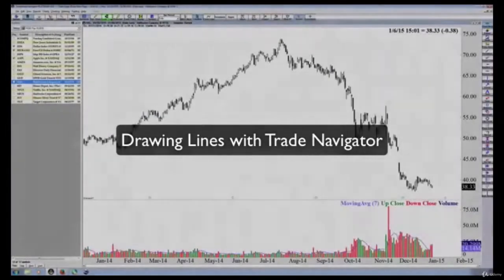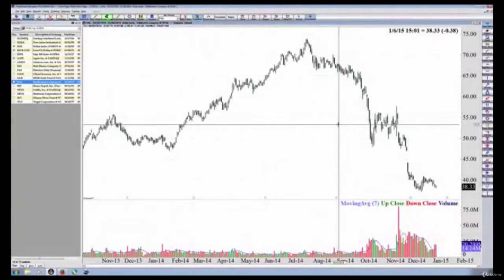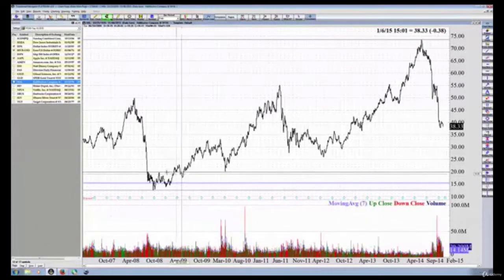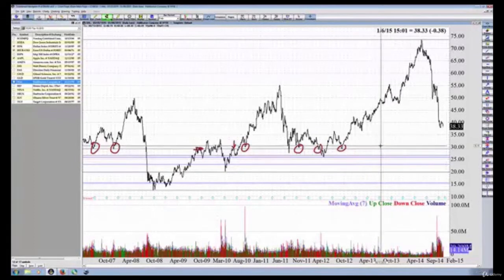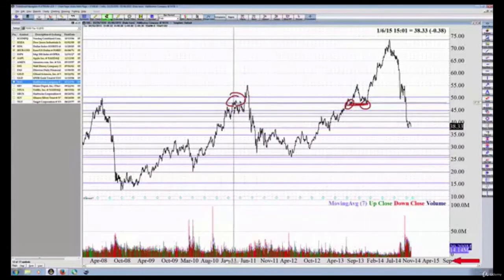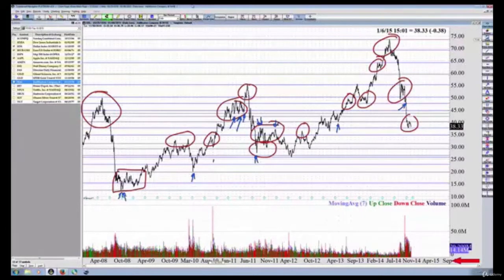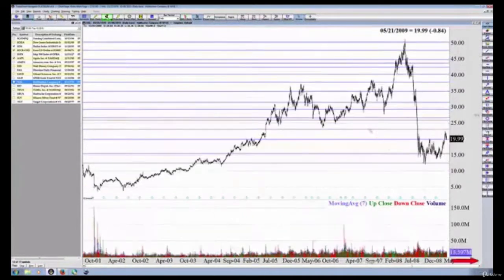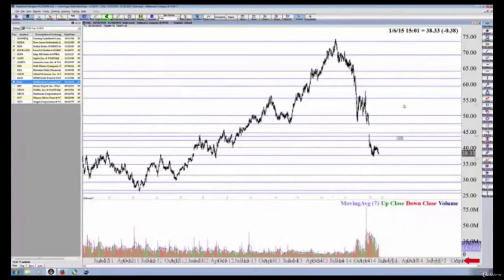Stocks 101 - 5. Charting session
This course will give you the proper foundations in trading the stock market.  You will learn the skills and techniques that will ultimately give you the knowledge to be a profitable trader.

When it come to stock market participants, two groups come to mind: Investors and Traders.

Generally, Investors try to build wealth gradually over time through the buying and holding of stocks.  Investors will hold stocks often for years or even decades.

While the stock market fluctuates, investors will try to “ride out” the downtrends and market crashes, while hoping that prices will rebound and any losses will eventually be recovered.

Unfortunately, some stocks never recover and it leaves investors with loses.

Investors typically don’t have plan when the market moves against them. Whereas, traders do.

When it comes to trading, traders, buy and sell stocks frequently with the goal of generating returns that outperform buy and hold investing.

In this course we will teach you how to approach